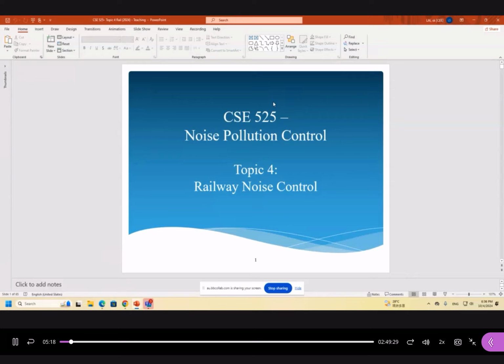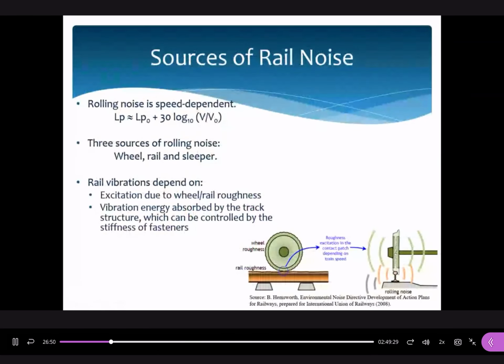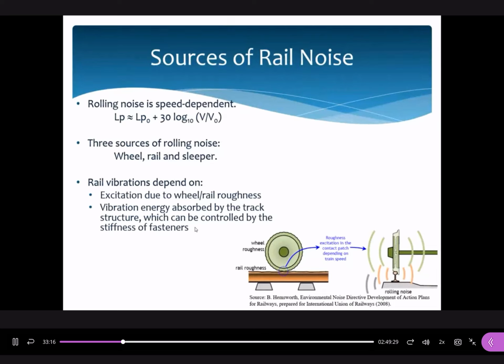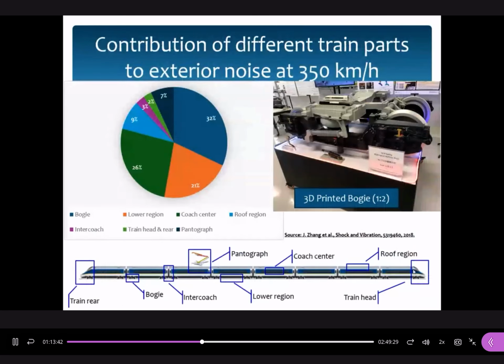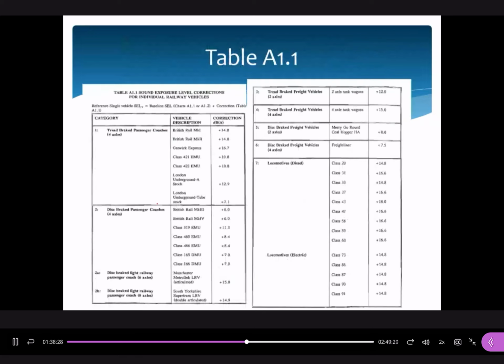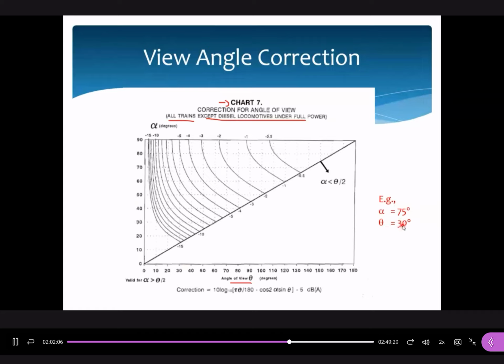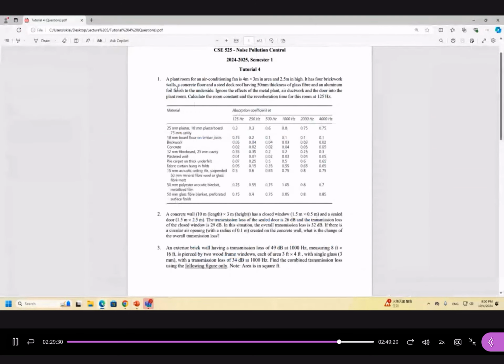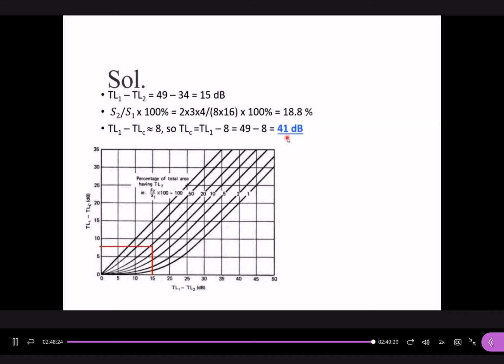CSE 525 Lecture 4